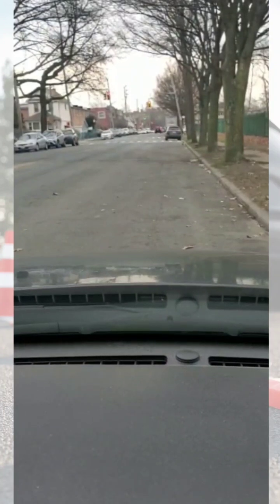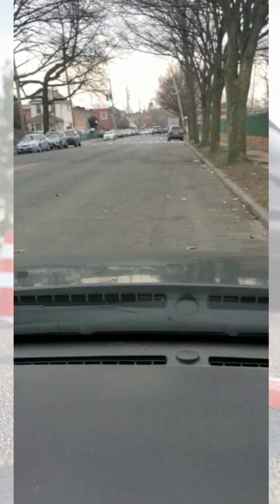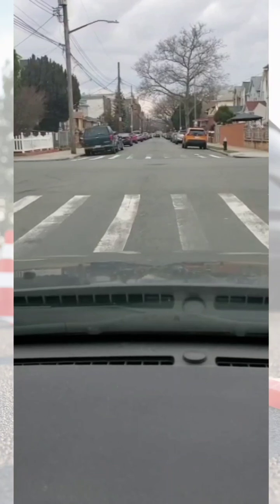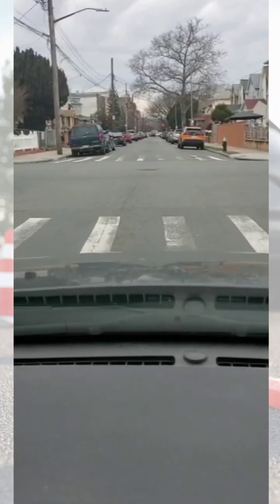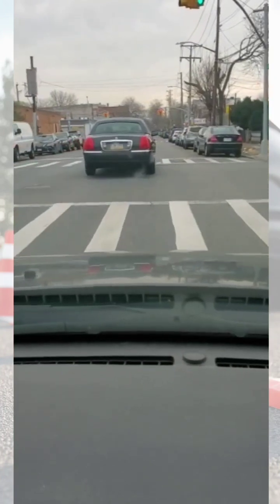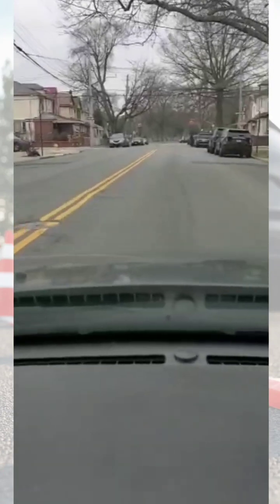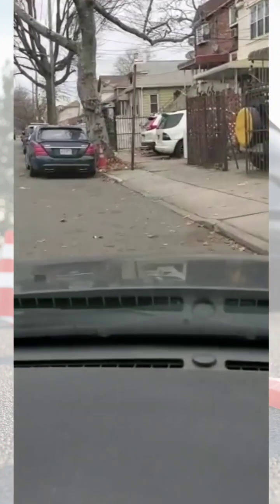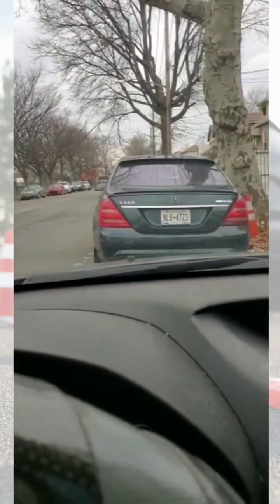Easiest Road Test Site In Brooklyn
Beverly Road Road Test Site Drive Through

We really are the #1 driving school in NYC! Give us a call for all your driving needs!
📍186-07 Jamaica Ave, Queens 11423
📍 197 Utica Ave, Brooklyn 11213
 "TRANSFORMING LIVES THROUGH DRIVING TRAINING